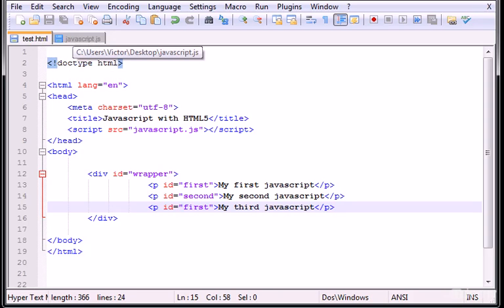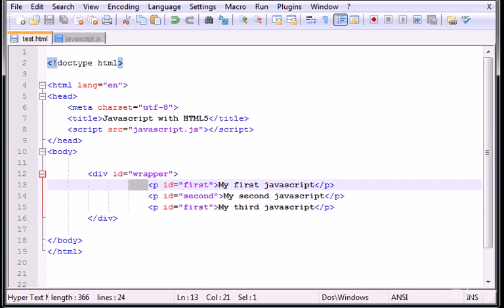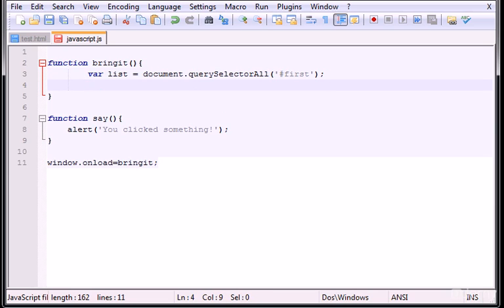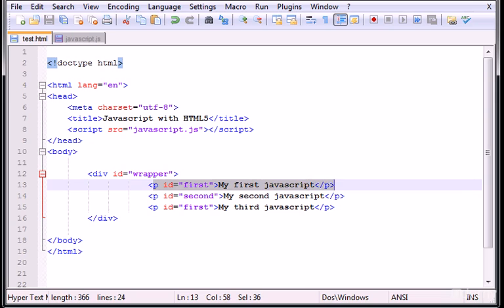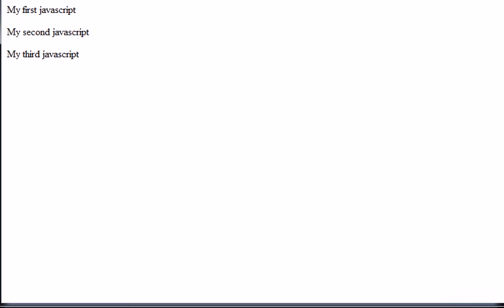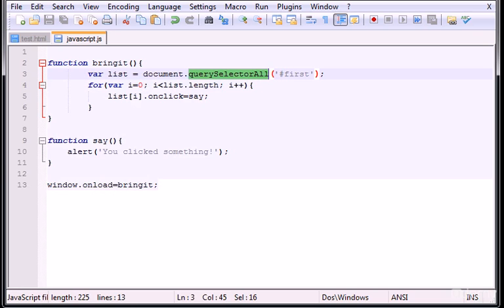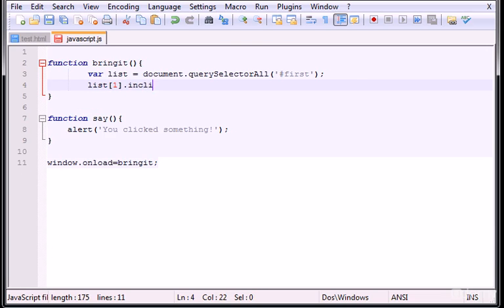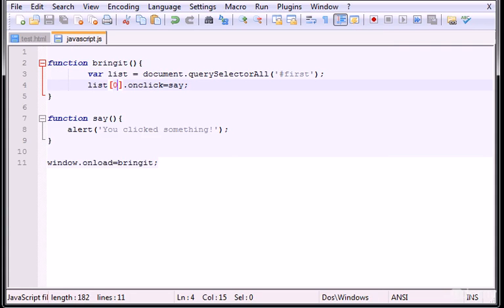HTML5 and CSS3 PART 18 The querySelectorAll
Get the first element in the document with class="example":

document.querySelector(".example");

The querySelector() method returns the first element that matches a specified CSS selector(s) in the document.

Note: The querySelector() method only returns the first element that matches the specified selectors. To return all the matches, use the querySelectorAll() method instead.

If the selector matches an ID in document that is used several times (Note that an "id" should be unique within a page and should not be used more than once), it returns the first matching element.

queryselector javascript css selectors